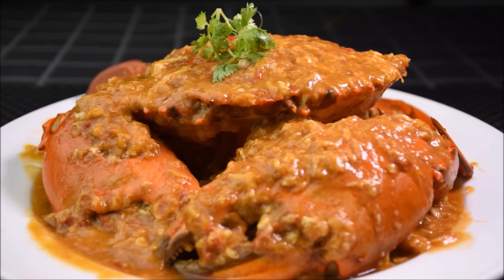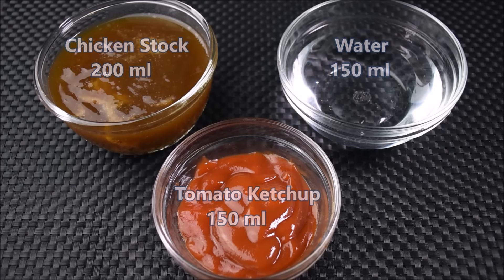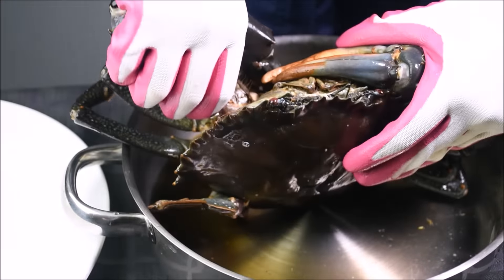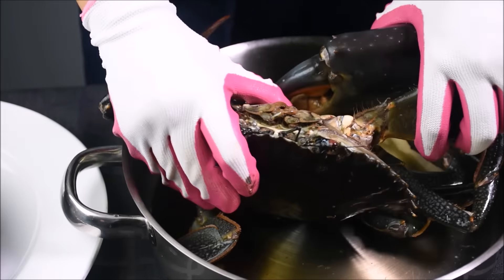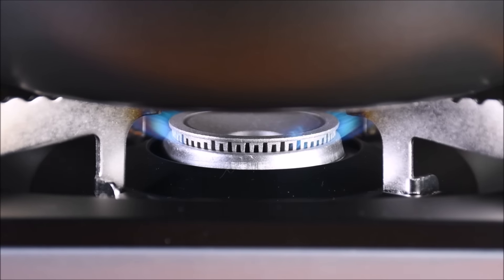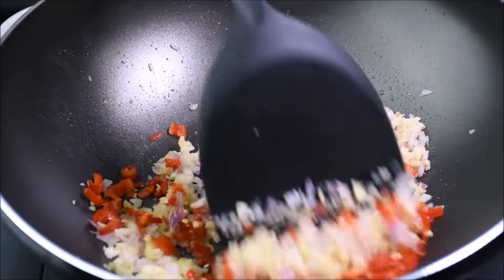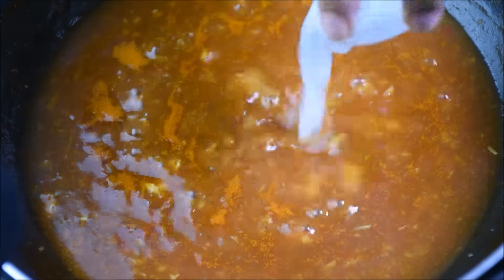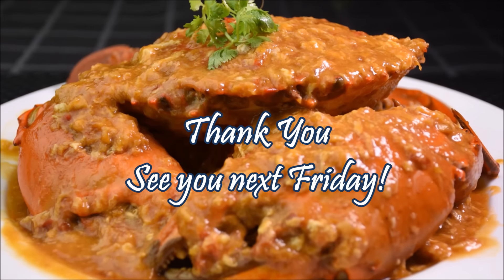Singapore Chili Crab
Chili Crab is one of Singapore national dish.  My recipe is only  slightly spicy.  If you like spicy food, double or tripe the chili in the recipe. Enjoy ;)

Ingredients:
Crab                  1.5kg
Lemongrass     2 tbsp
Chili                    2 tbsp
(Chinese
Chicken Stock)            200 ml
Water                            150 ml
Tomato Ketchup         150ml
Preserved Soy Beans  1 tbsp
Prawn Paste                  1 tbsp
Soy Sauce                      1 tbsp
Corn starch                    1 tbsp  ( mix with 2
                                                         tbsp water)
Eggs                                2
White Pepper                 2 dashes

配料：
蟹       1.5 公斤
洋葱   3 汤匙
大蒜   2 汤匙
生姜   2 汤匙
香茅   2 汤匙
辣椒   2 汤匙
（中式鸡精） 200 毫升
水                 150 毫升
番茄酱         150 毫升
腌制黄豆     1 汤匙
虾酱             1 汤匙
酱油             1 汤匙
玉米淀粉     1 汤匙（混合使用2
                                    汤匙水）
鸡蛋              2
白胡椒         2 破折号
糖                 1 汤匙
盐                 1/2 茶匙